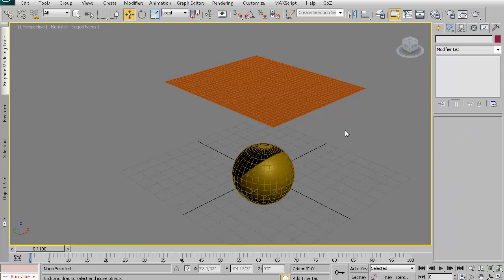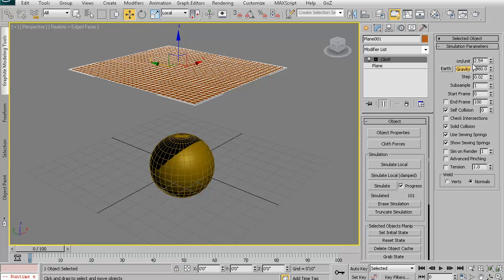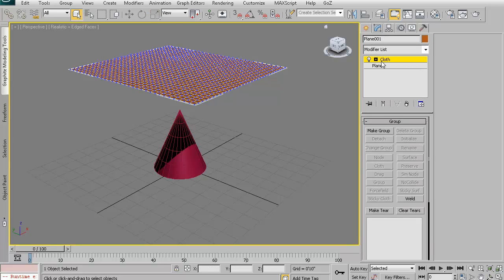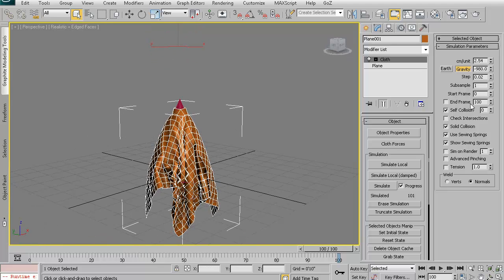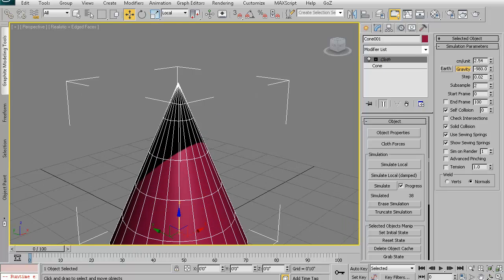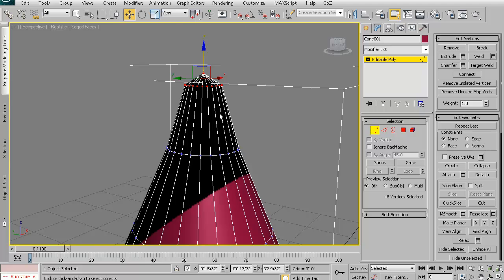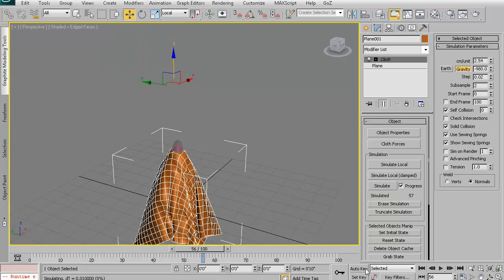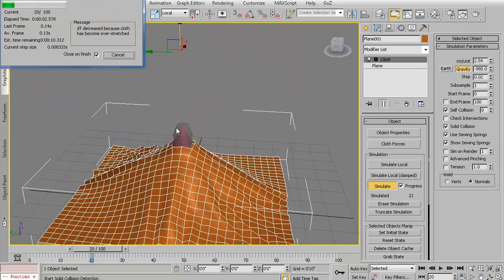3ds_Max_ClothSimulation_part 1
Part 3 - A quick run through of the Cloth Simulation System in 3DS Max. Also, how to export cache files to other meshes and use of skin wrap to apply to objects with different topologies.